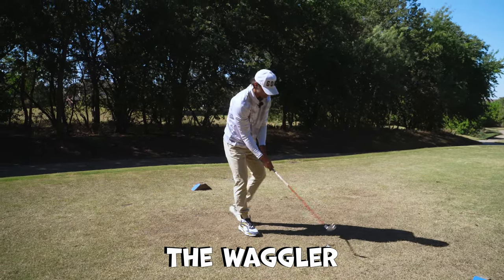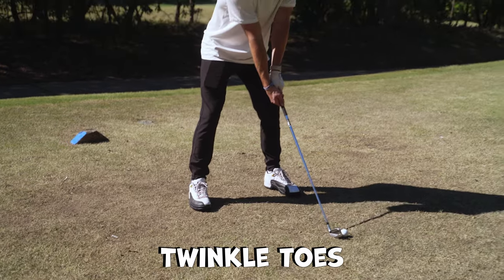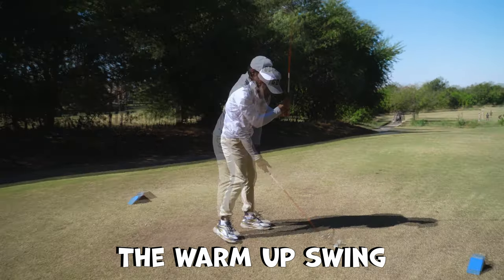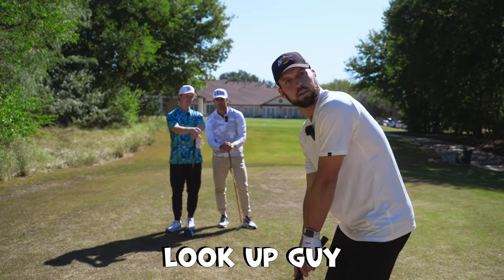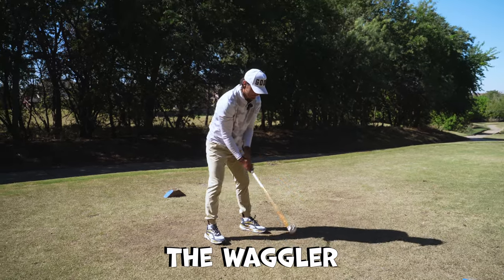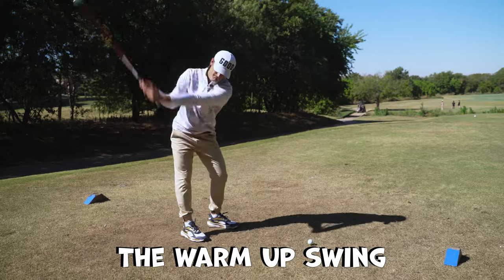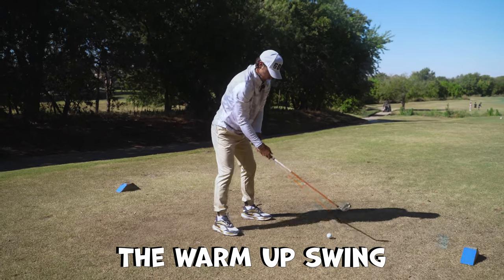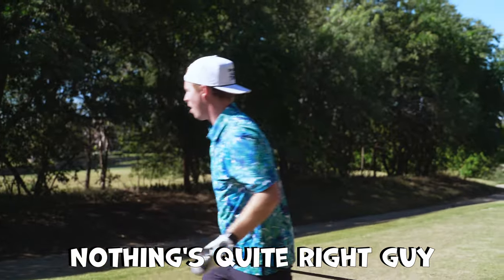Every Type of Pre-Shot Routine W/ Matt Scharff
Pre golf shot stereotypes

moodswings.golf